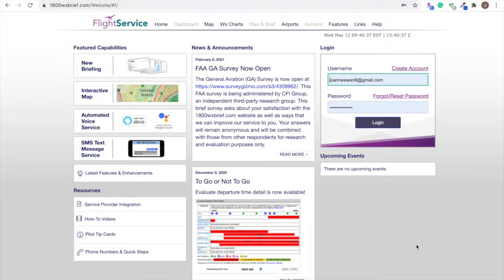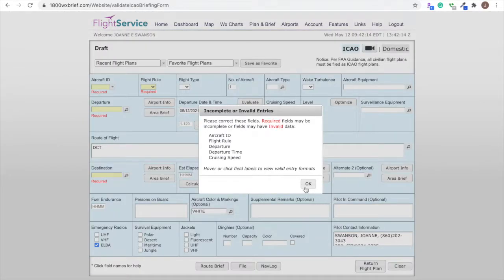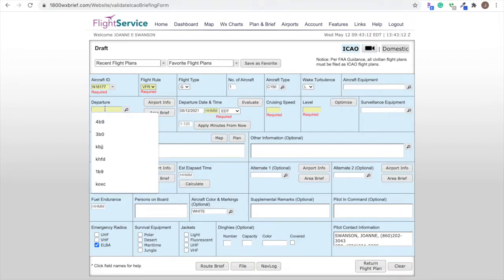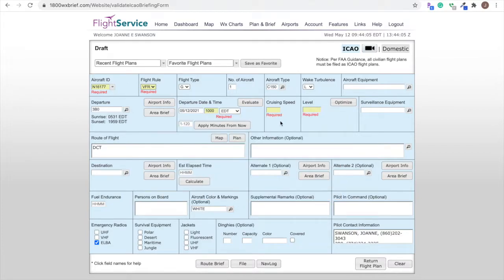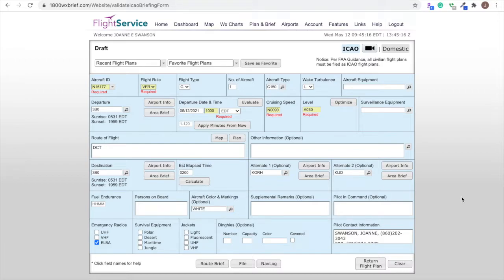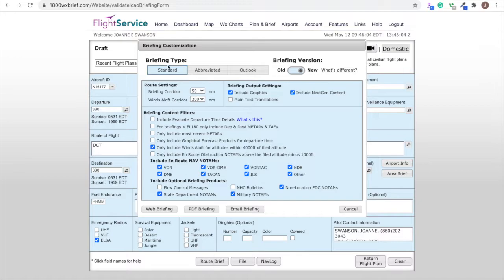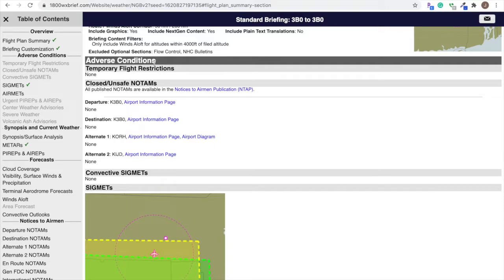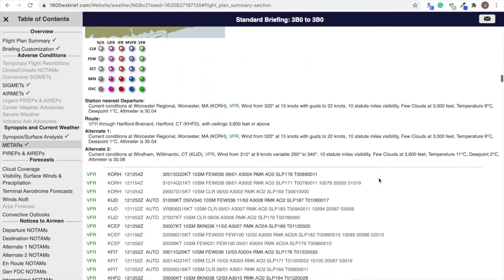How to Obtain a Weather Briefing on 1800wxbrief.com